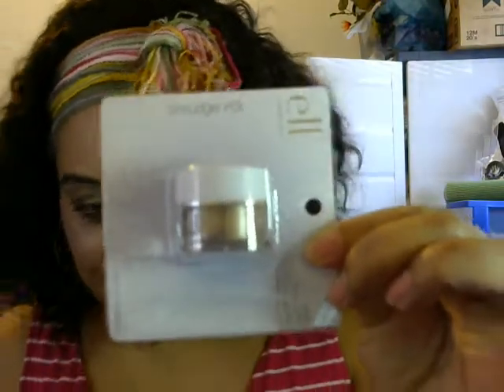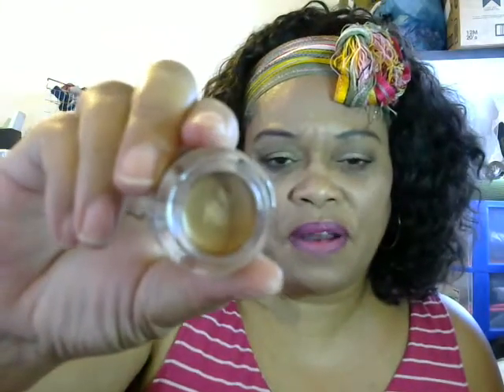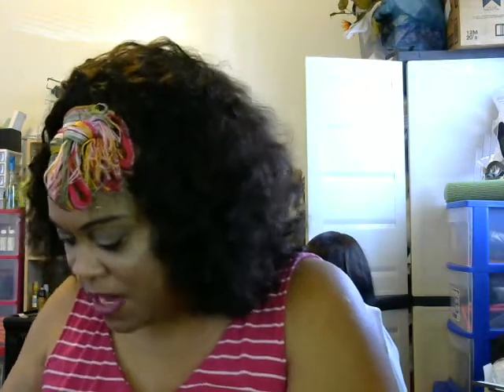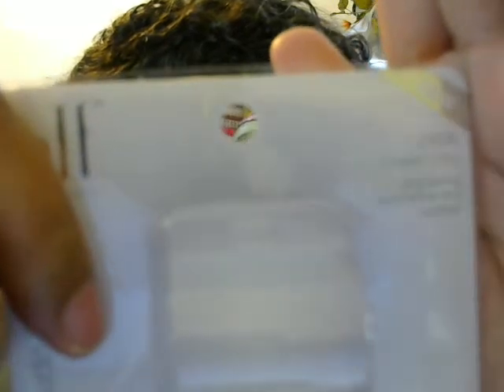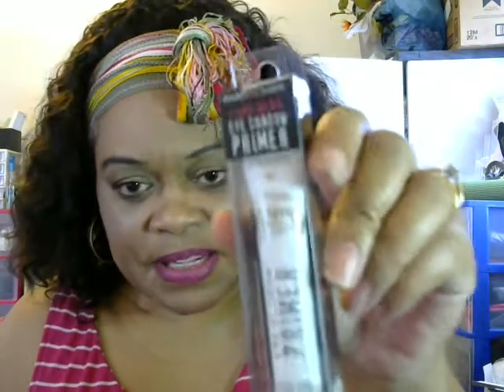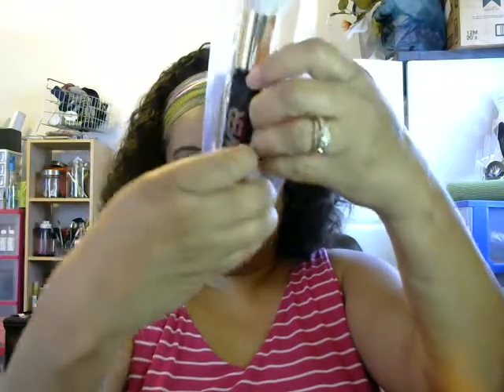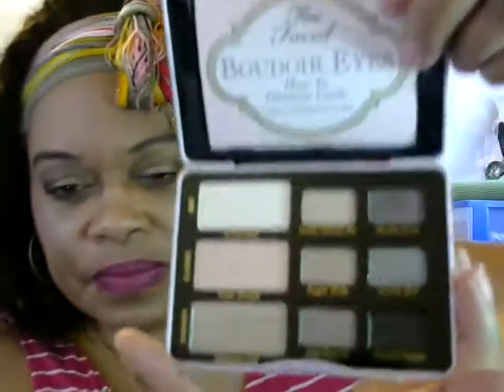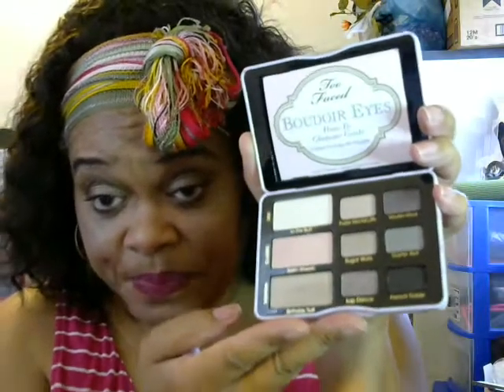Smaul Haul Yaul!!